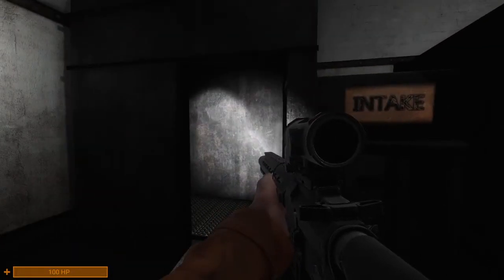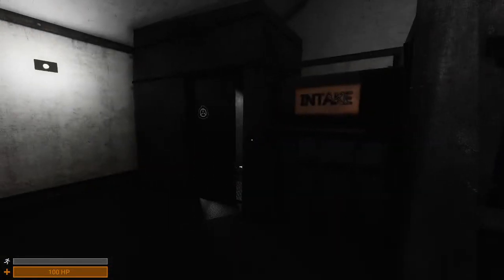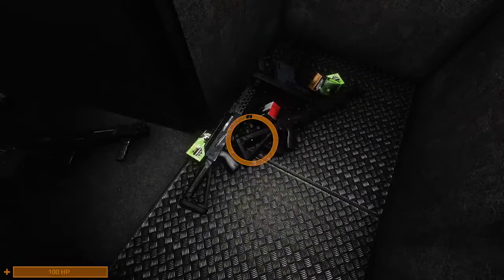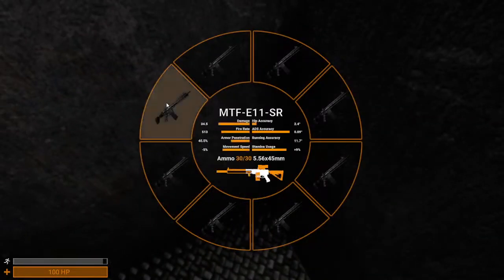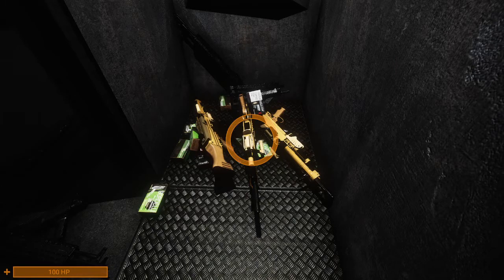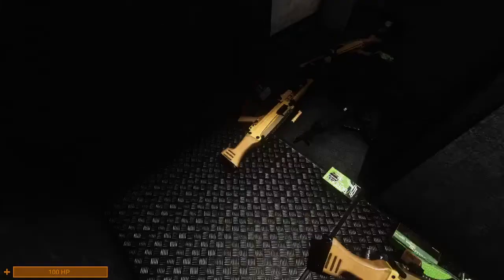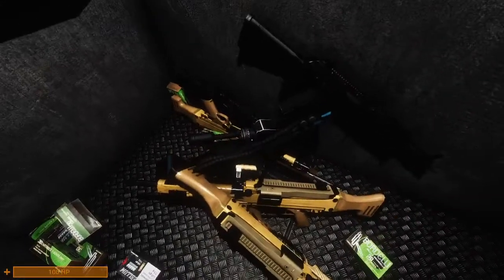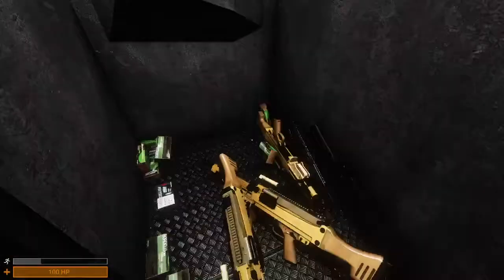How to MAKE a Micro H.I.D in 914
Micro cool